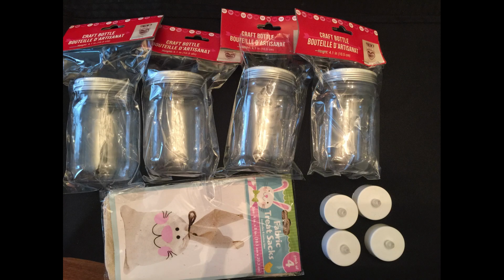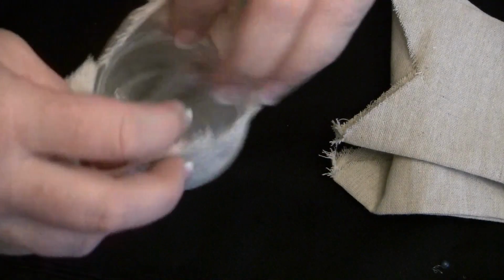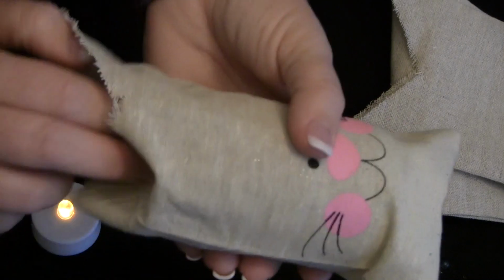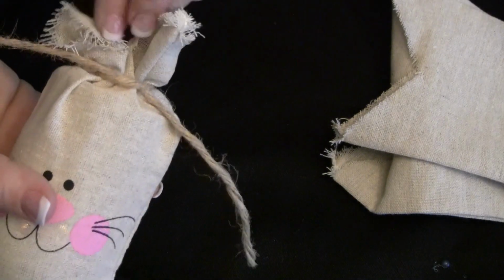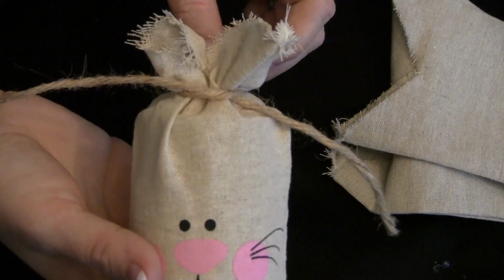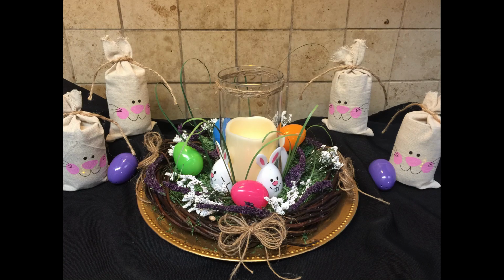DIY quick and easy Easter decor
We made these really cute little bunny candles using the canvas bags, small jars and LED tea light candles. So quick and easy, but a cute addition to your decorations for Easter. I hope you enjoy!